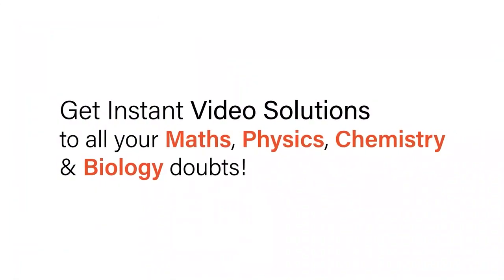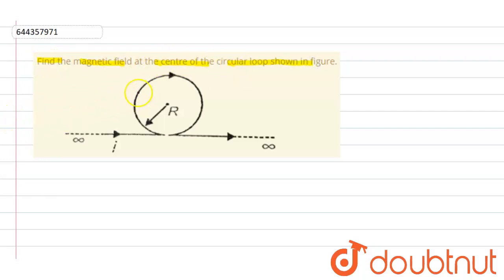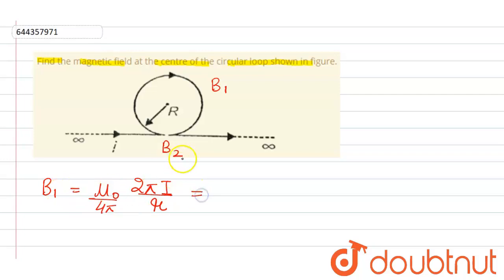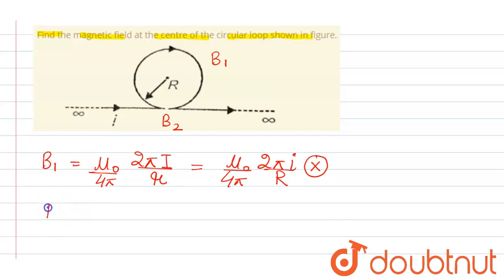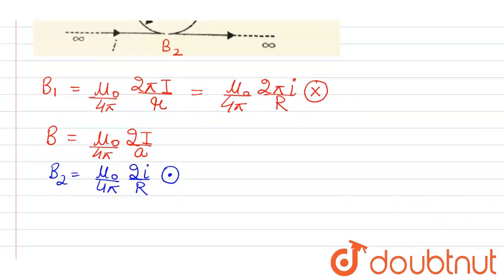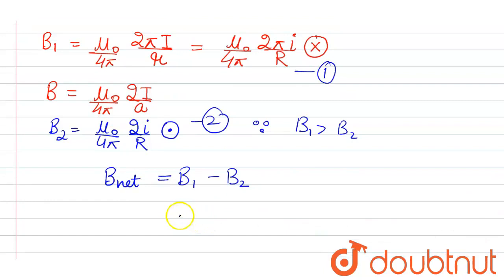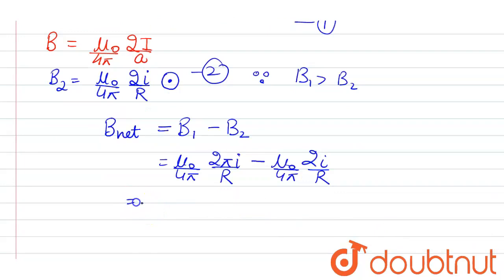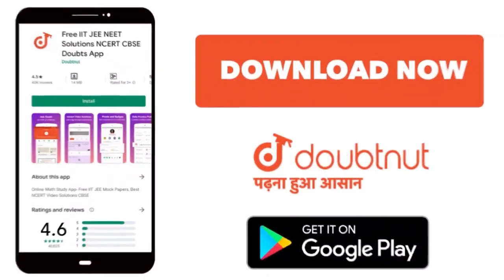Find the magnetic field at the centre of the circular loop shown in figure. | 12 | MOVING CHARGE...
Find the magnetic field at the centre of the circular loop shown in figure.
Class: 12
Subject: PHYSICS
Chapter: MOVING CHARGES AND MAGNETISM
Board:IIT JEE

👉 Have Any Query? Ask Us.